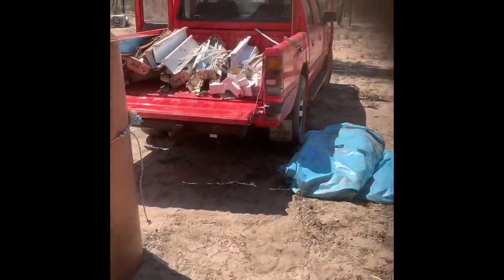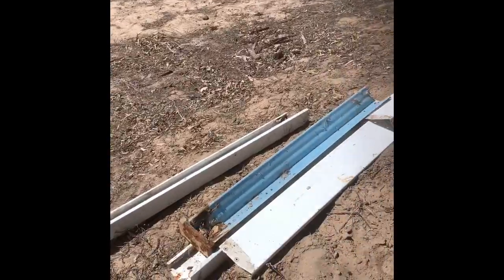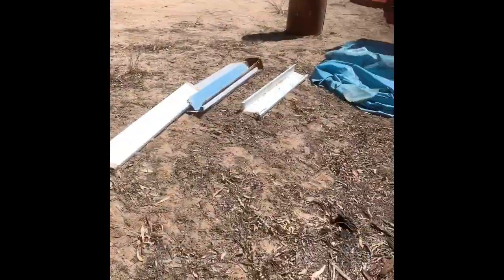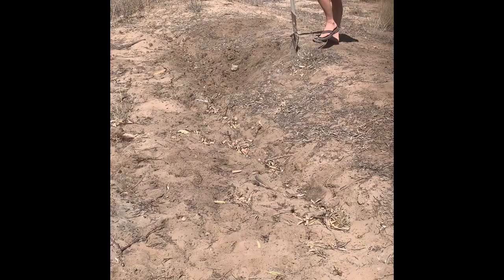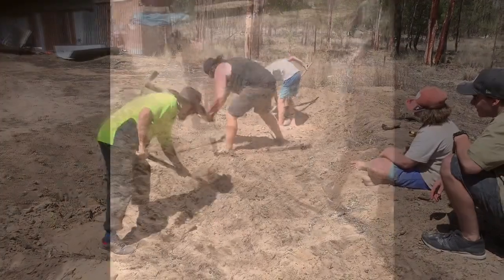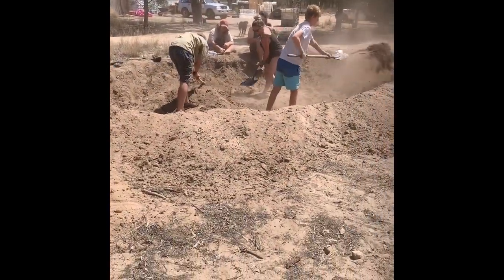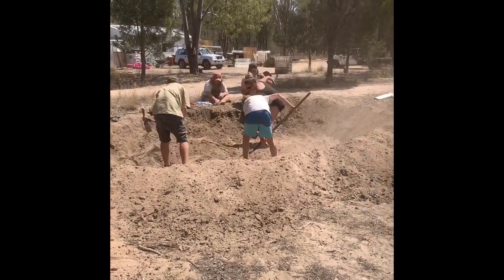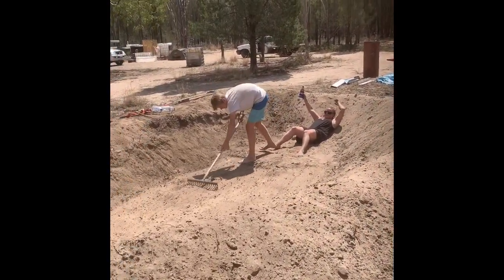Bramii hand digging pond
Digging our pond by hand 3 hrs from start to finish